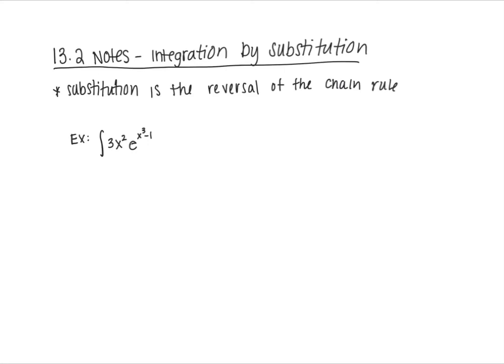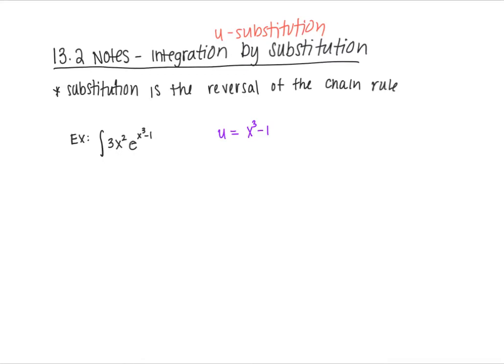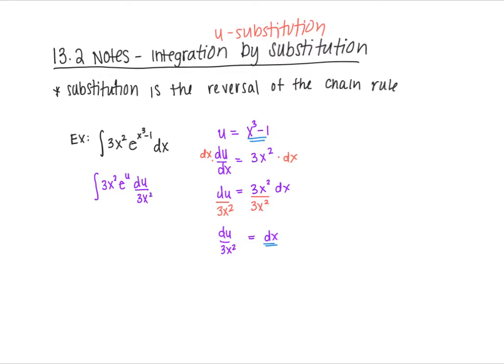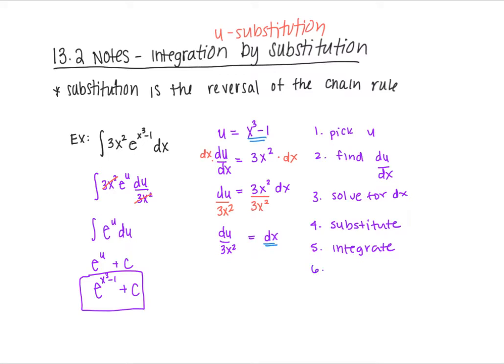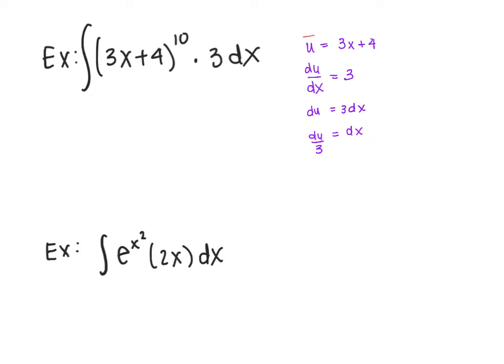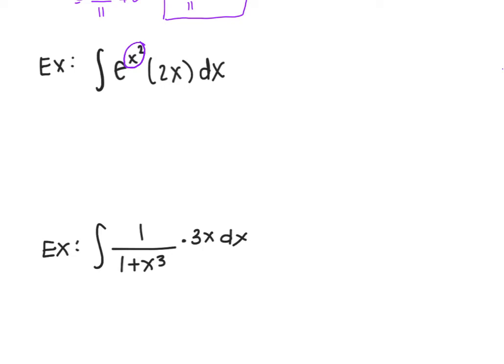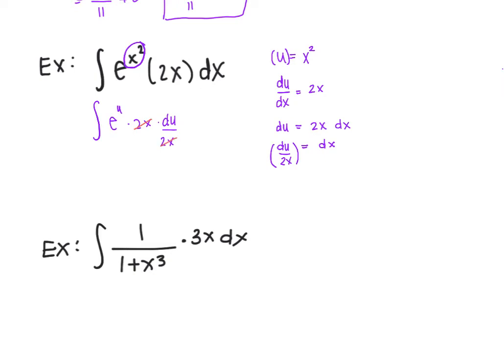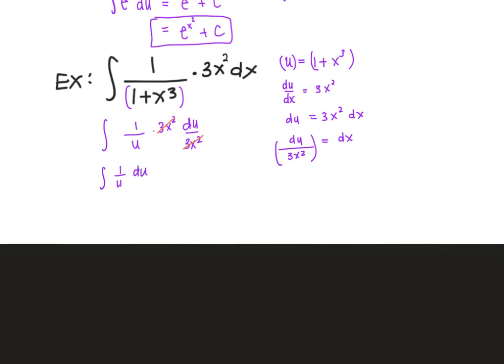13 2 calculus video 1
Introduction to integration by substitution